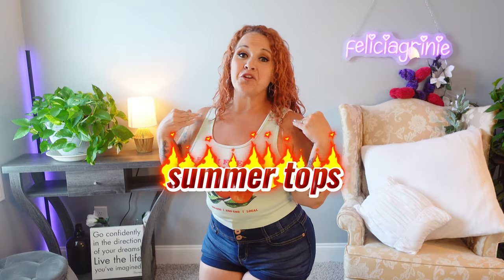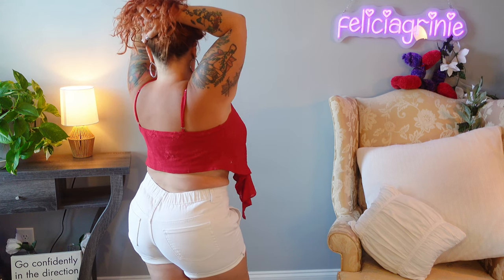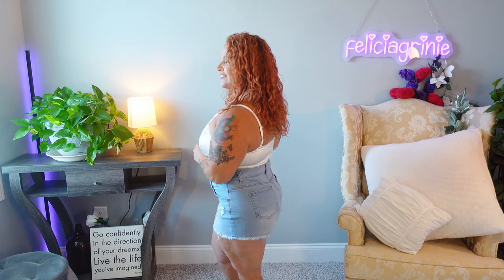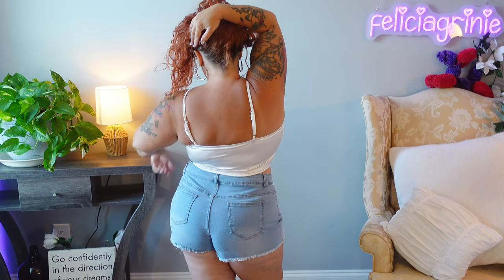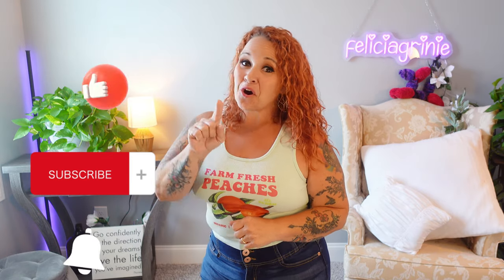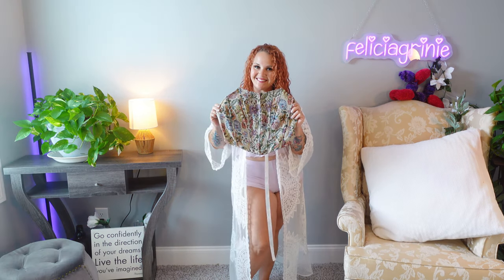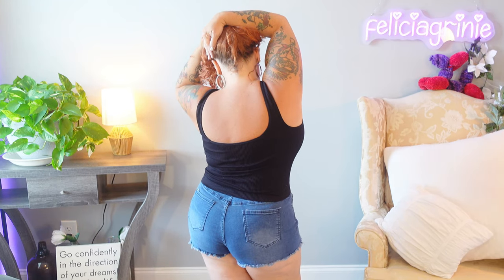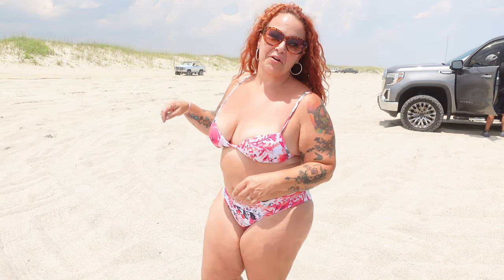Summer Haul for 2024: Hot Tops That Will Keep You Cool This Summer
Check out these must have pieces that will keep you stylish and cool all summer season long. Perfect for updating your summer wardrobe with fresh trendy looks or for elevating your summer style! If you're over 40 and looking for some cool inspiration for summer, here it is!

Equipment:
selfie stick
ring light
ring light bag
tripod bag
car phone holder
camara bundle
replacement batteries
camara case
wireless microphone